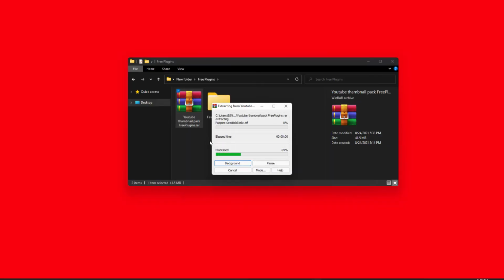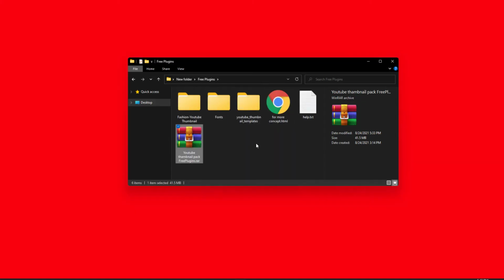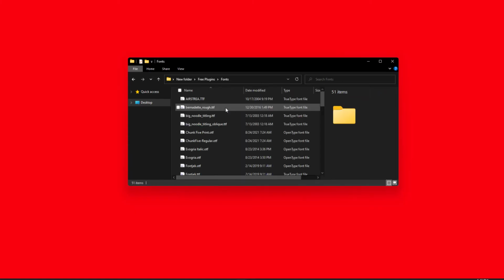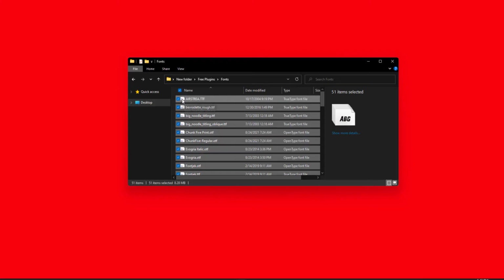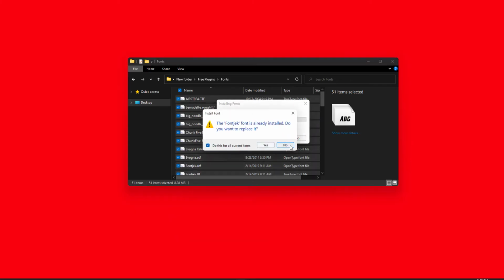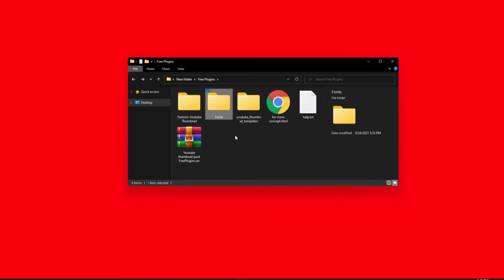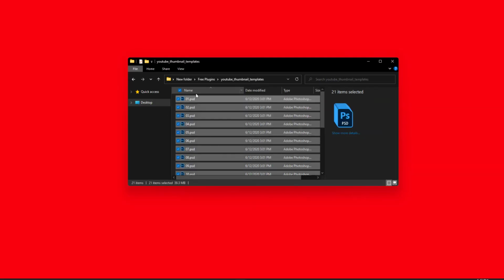Youtube Thumbnail pack for adobe photoshop